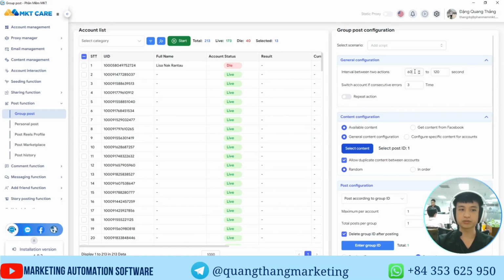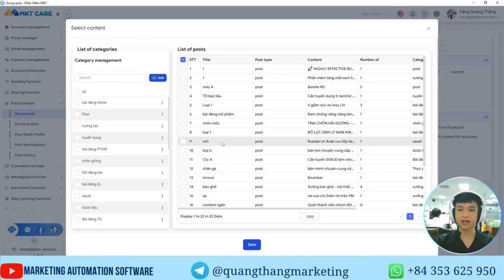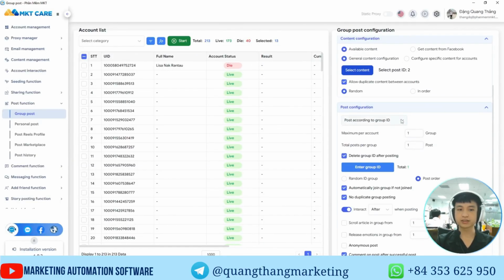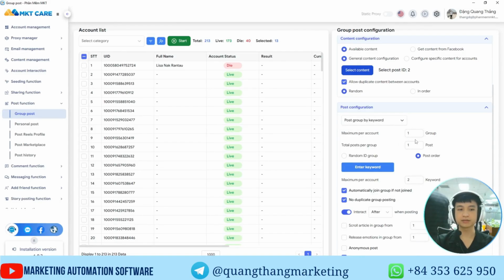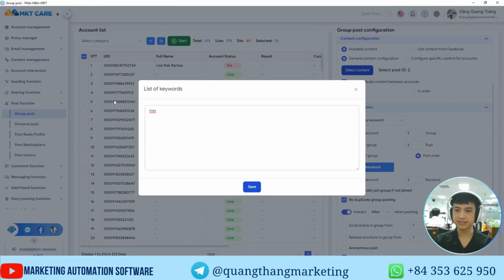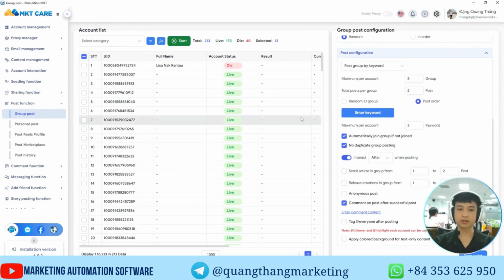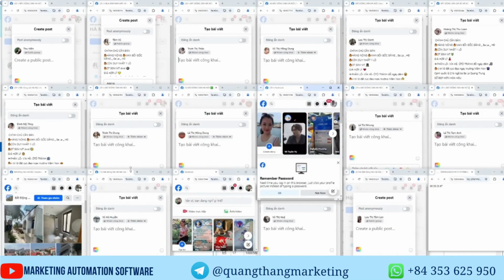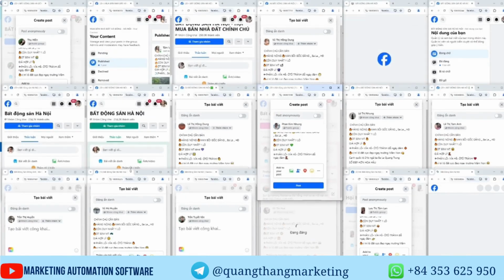Auto Post Group by Keywords | Best Facebook Group Auto Posting Tool 2025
Auto Post Group by Keywords is the ultimate solution to automatically post into Facebook groups based on your selected keywords, helping you save time, reach the right audience, and boost your marketing performance. This video will show you exactly how to use the tool effectively.